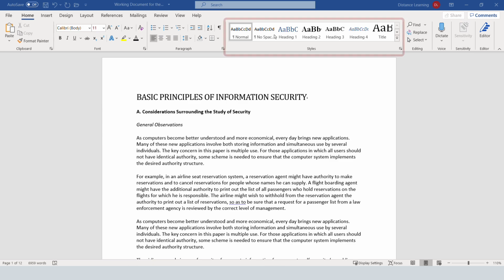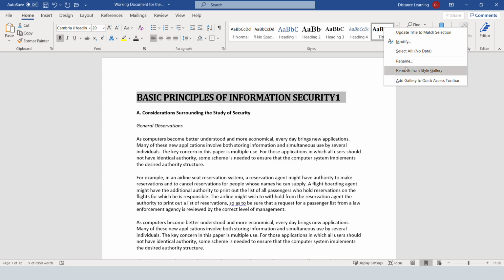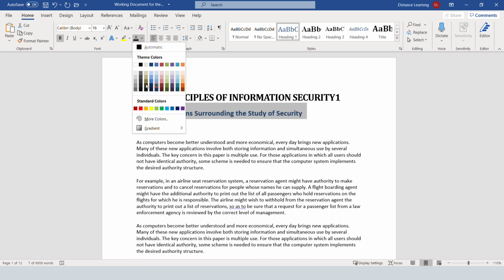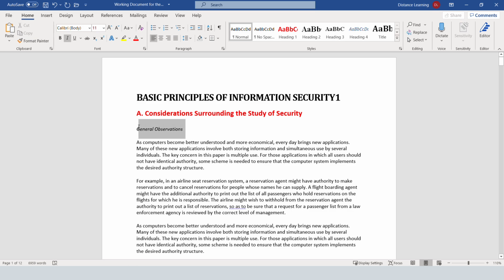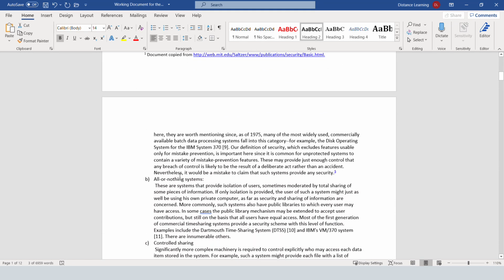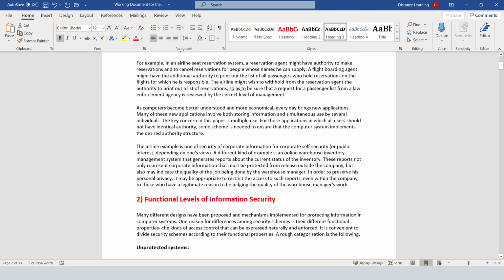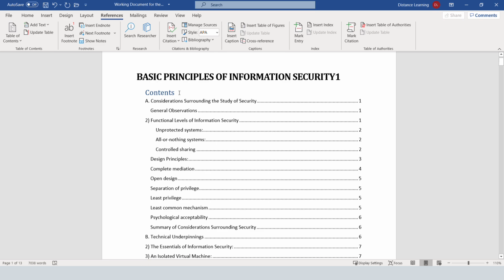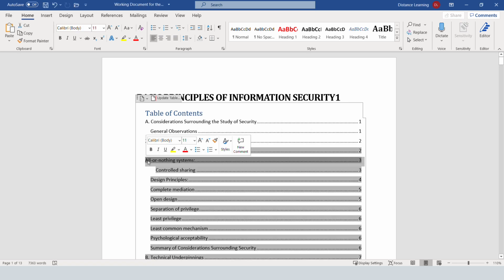Microsoft Word Tutorial - Styles and Table of Contents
Learn how to use formatting styles and create the table of contents in Microsoft Word for Microsoft 365, Office 365.